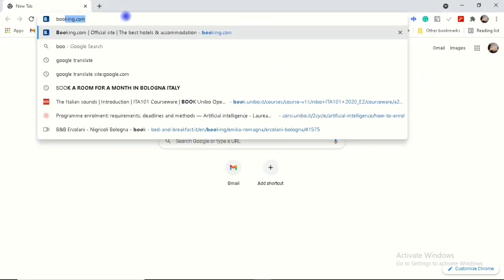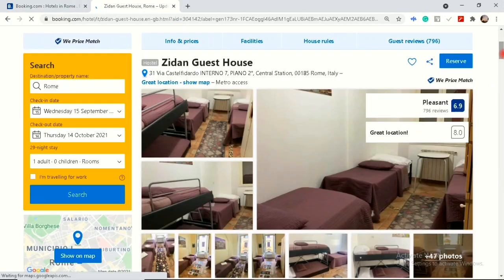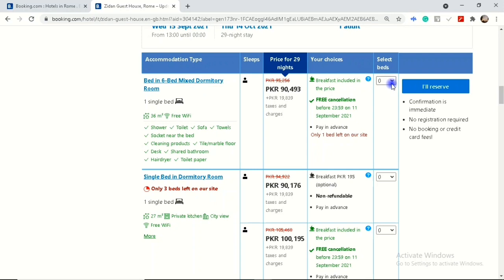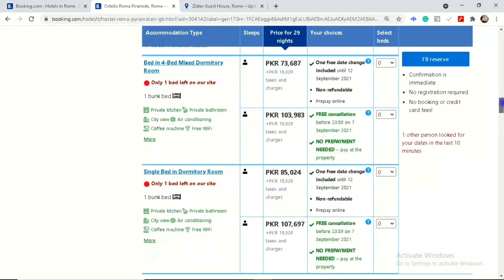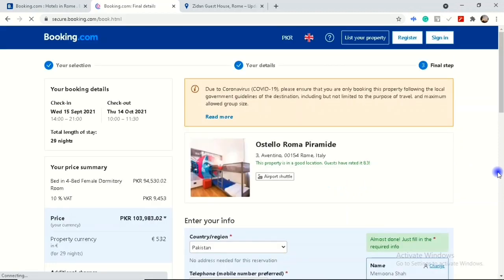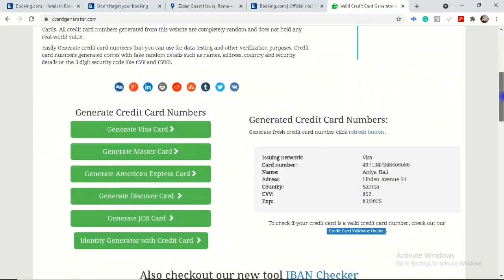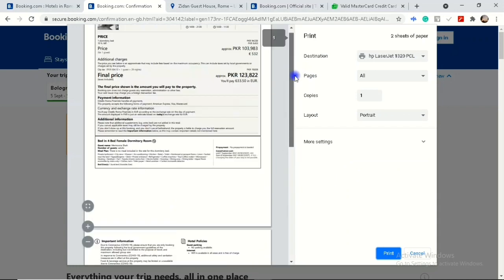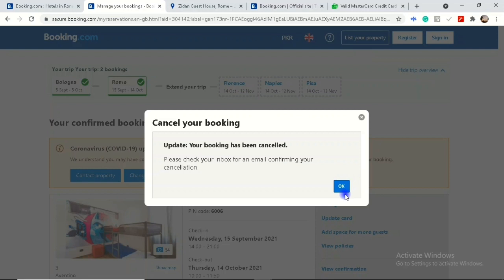How to book dummy accommodation for Visa Application without using any Credit card | Deep Focus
NOTE: This is only for Visa Documentation purposes.

How big bank statement you need to get student visa for italy? Most important video :

study in italy,cimea,dov,unibo,sapienza,how to book dummy accommodation,how to book accommodation in italy,visa documents for italy,documents for italy study visa,book a hostel,hotel book,free accommodation in italy,how to book hostel online in italy,how to apply for study visa in italy,how can you book hotels in italy from pakistan,study abroad,tips and tricks to find accomodation in italy